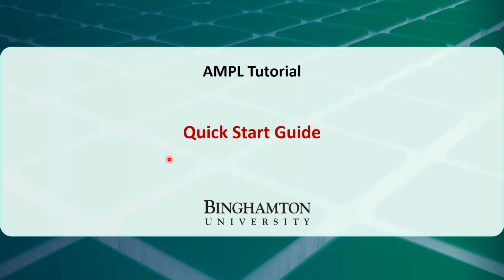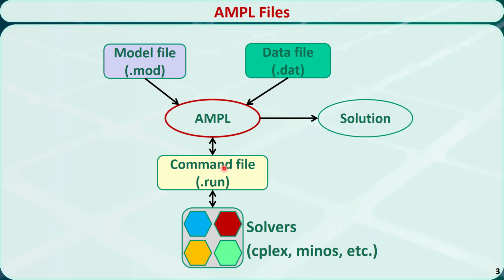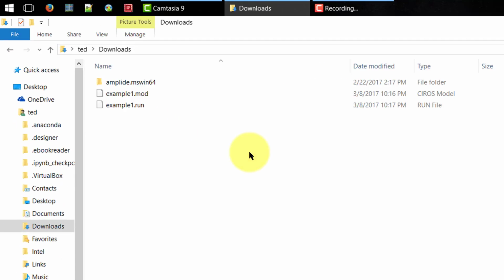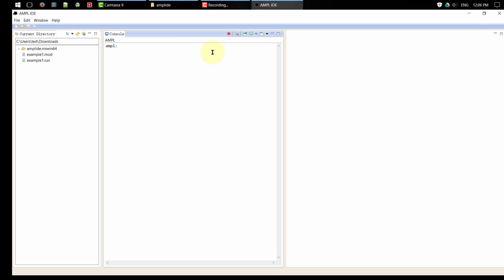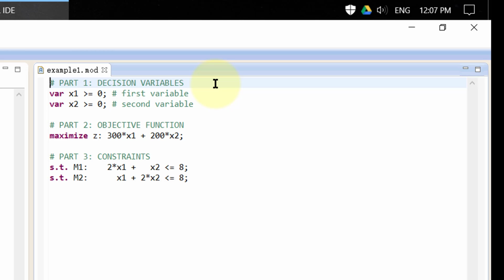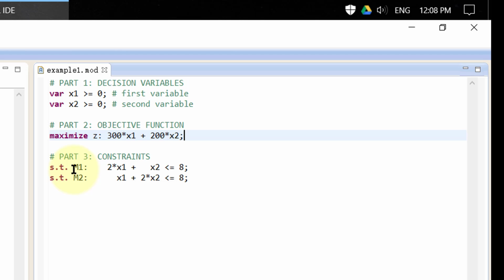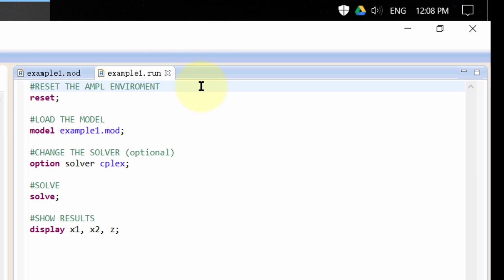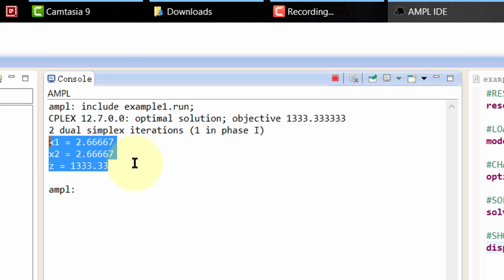Operations Research 15B: AMPL - Quick Start Guide for Linear Programming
In this video, I'll give you a quick start guide about AMPL, and introduce how to use AMPL to model and solve simple LP problems.